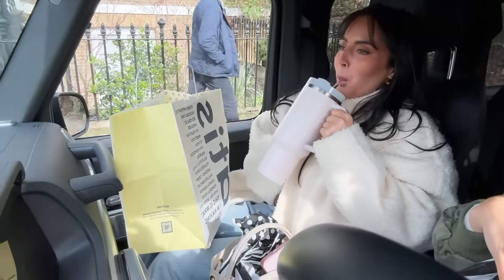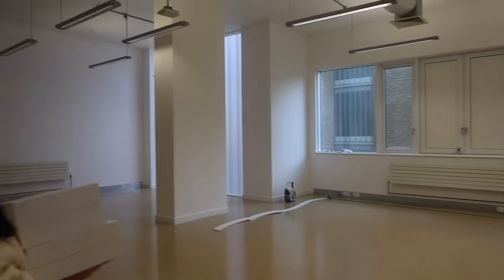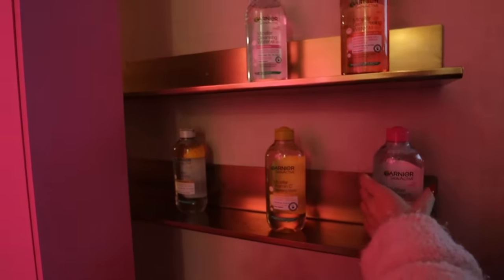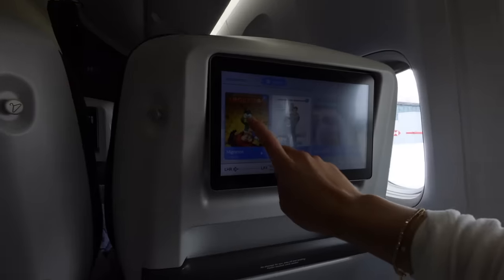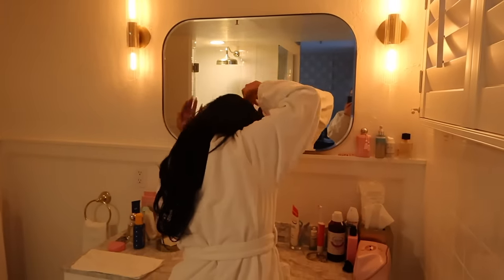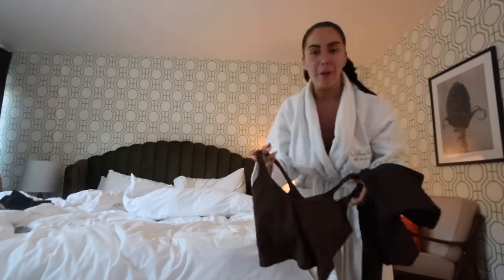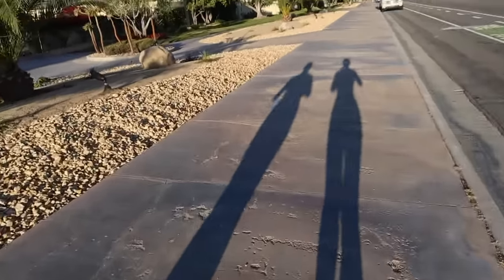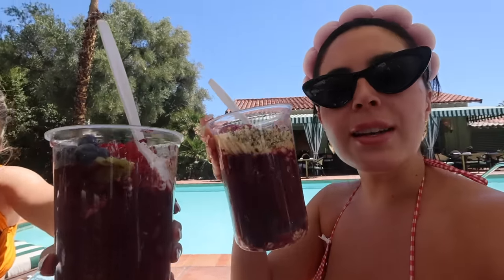OUR NEW STUDIO + ARRIVING IN PALM SPRINGS!!! | Sophia and Cinzia | ad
we made it to Palm Springs!!!🥹🌵✨💕🗺️ ty for watching- we hope you love the new studio!! xxxxx